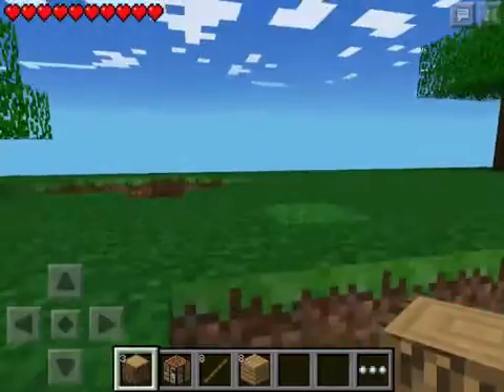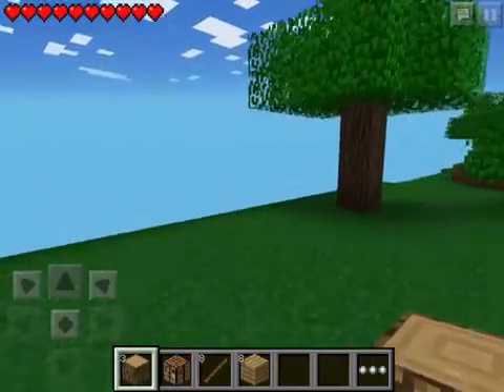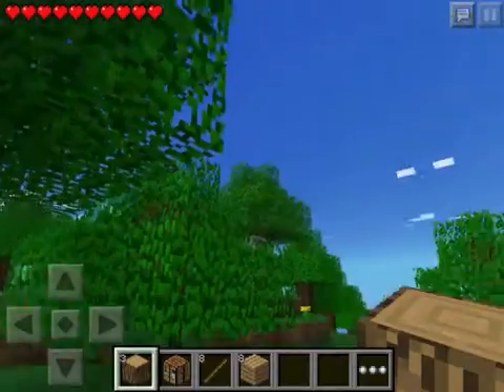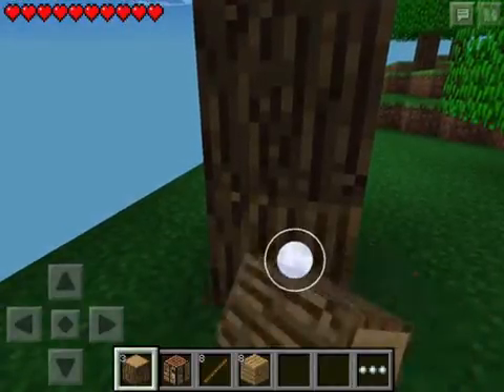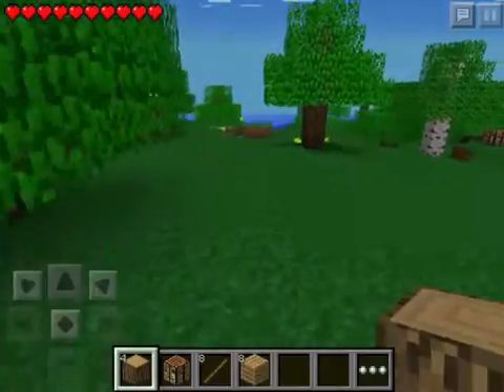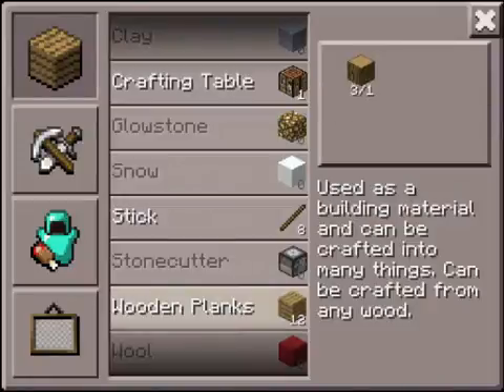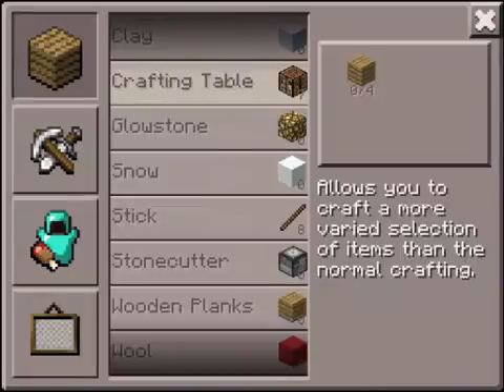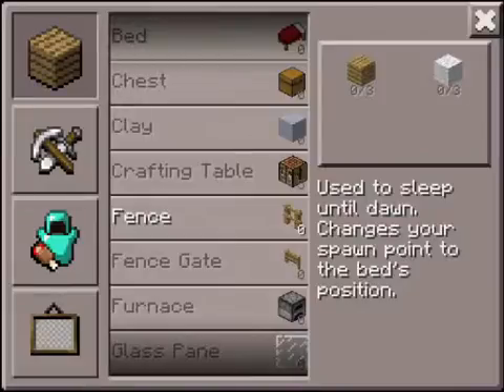Minecraft PE Tutorial - How to Build a Crafting Table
Minecraft screencast tutorial about how to build a crafting table.